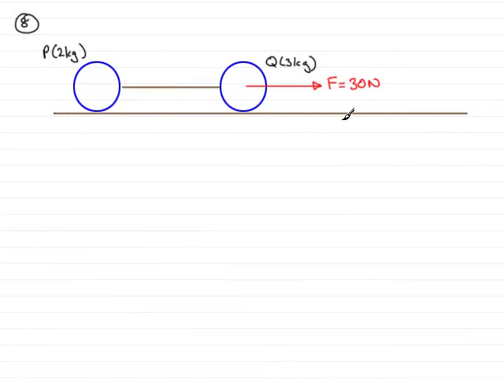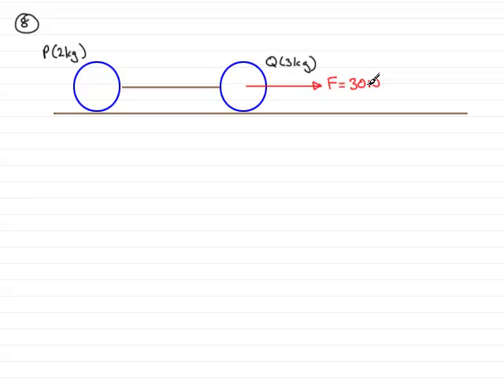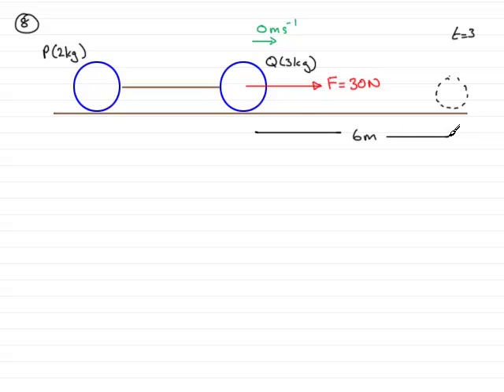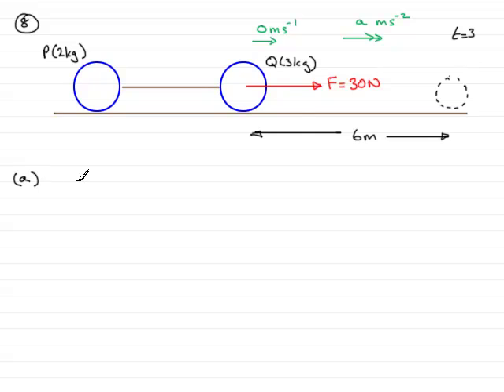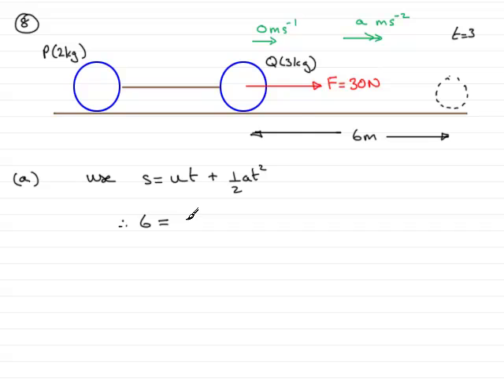A-Level Mechanics M1 Edexcel June 2008 Q8a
This is the worked solution to question 8 from the Edexcel mechanics M1 paper for June 2008. The question is on two particles attached by a string on a rough horizontal surface. For this and other maths past papers, tutorials goto ExamSolutions If you want more videos like this please click on our maths aid link below the video on our website.